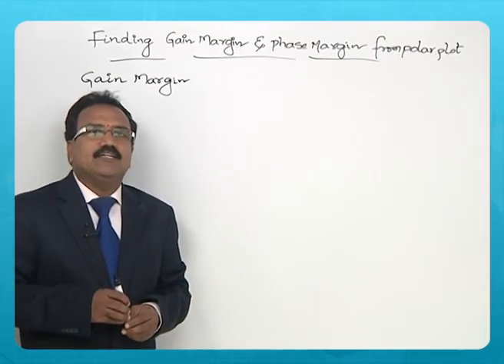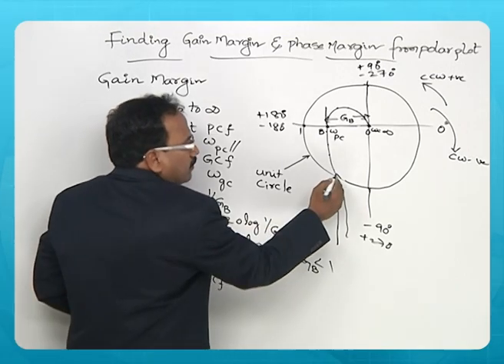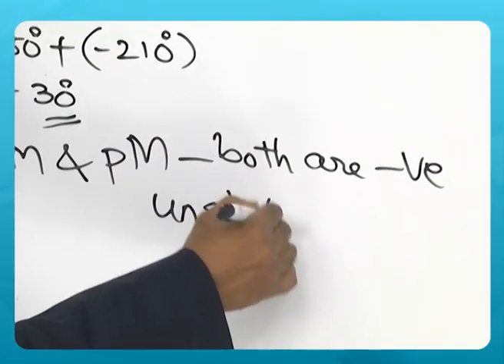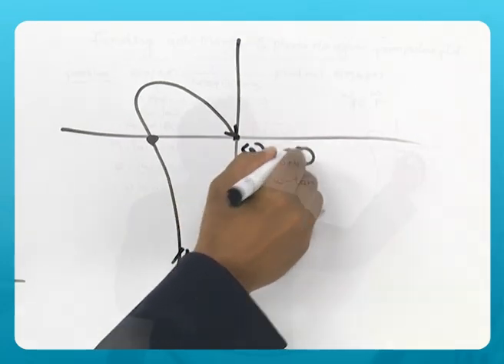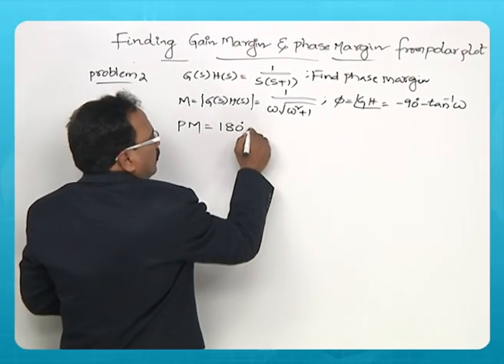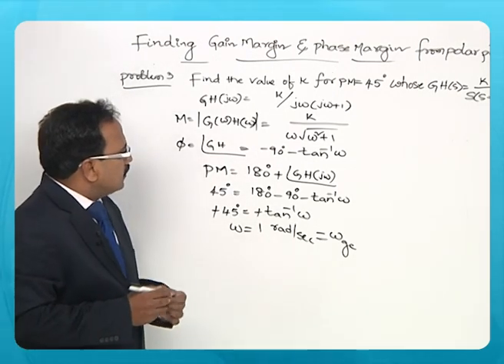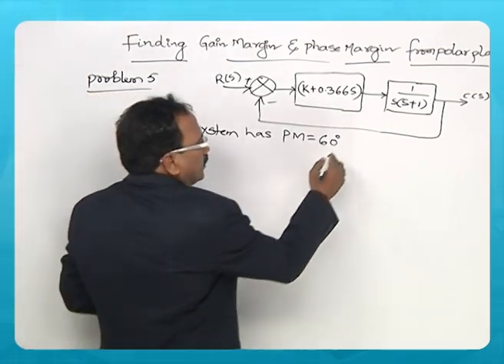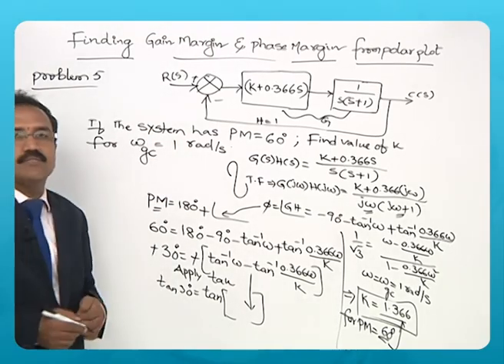Finding Gain Margin and Phase Margin from Polar Plot | Stability | Control Systems | GATE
This lecture video deals primarily with Problems on finding Gain Margin and Phase Margin from Polar Plot enclosed with stability in Control Systems which is briefly explained by Dr. S. Venkateshwarlu Sir.